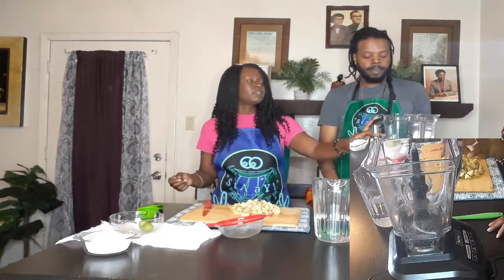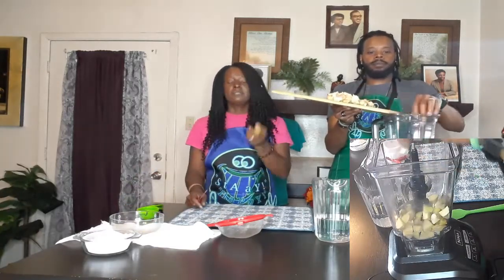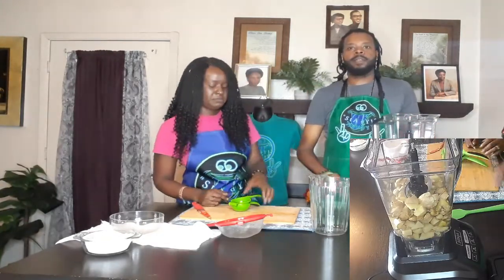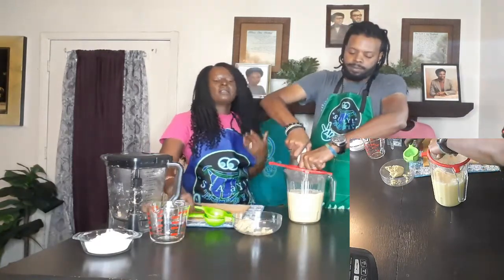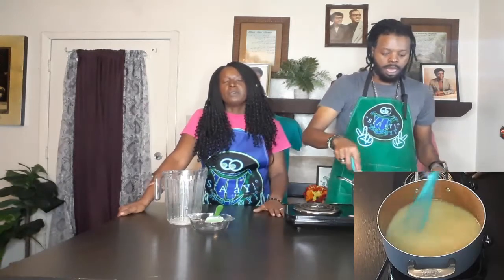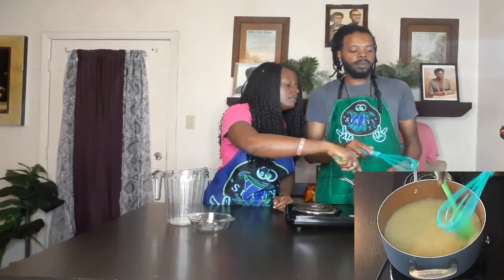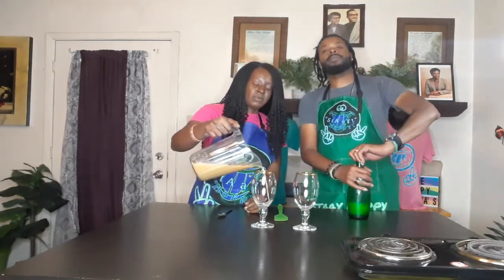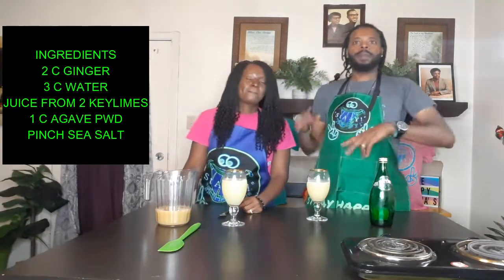HOMEMADE GINGER ALE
TODAY, MAKING OUR OWN GINGER ALE FROM SCRATCH.

GET YOUR ALKALINE SEASONINGS HERE: MRSTAAYHAPPY.COM/